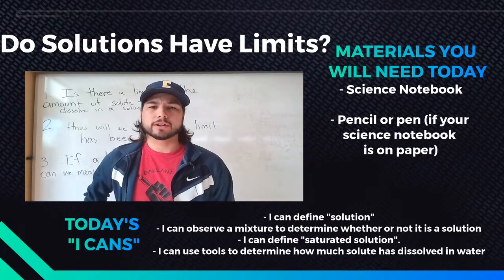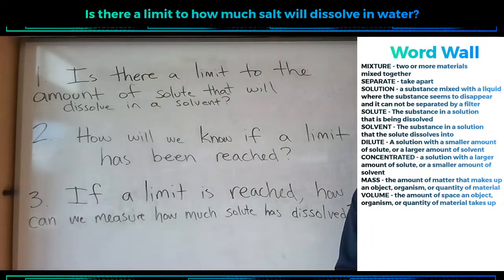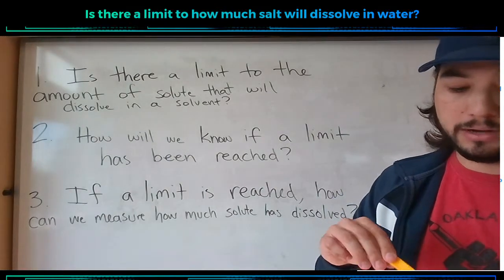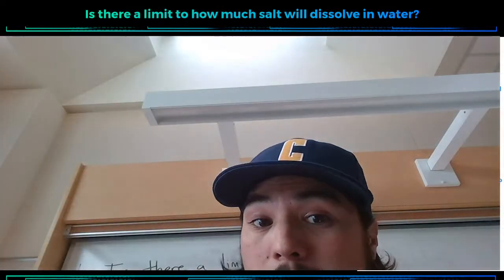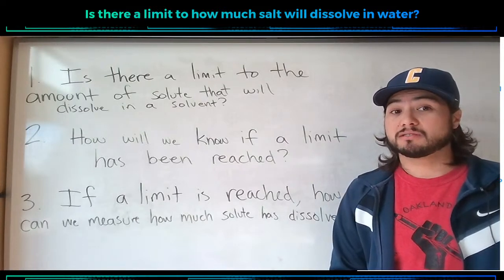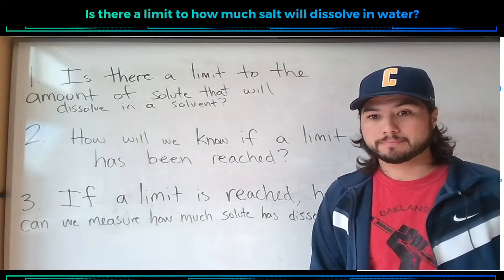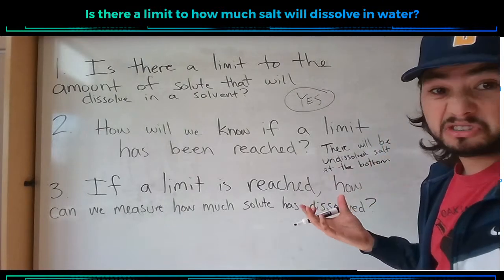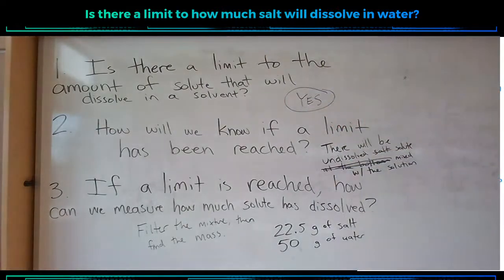Is There a Solutions Limit?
Back in 2020, we looked at how a chemical solution can have different concentrations of solid material. But is there a limit to how concentrated a solution can be?